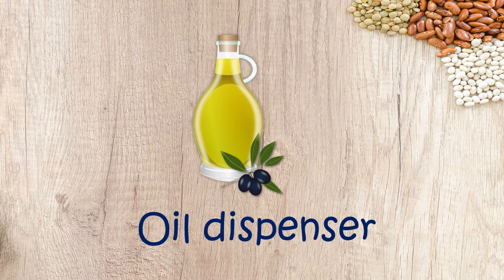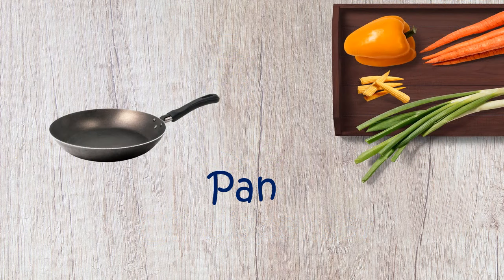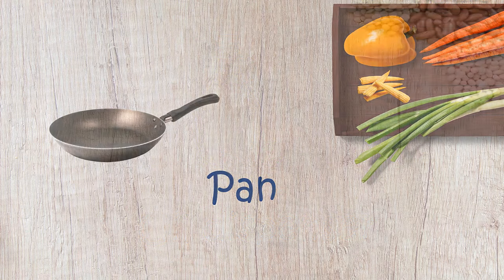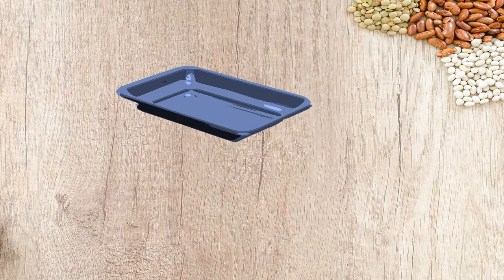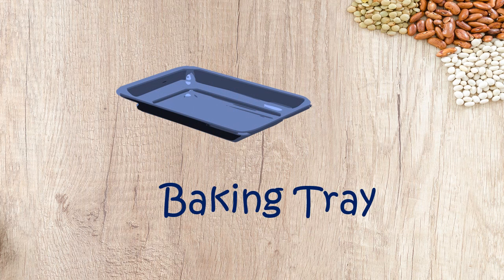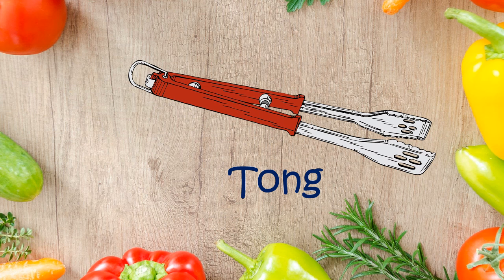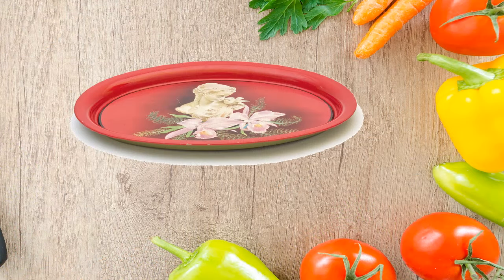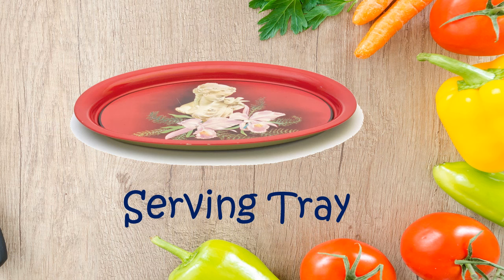kitchen Vocabulary | List of more than 50 kitchen utensils with pictures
Hey, you are going to see different types of kitchen utensils name and their pictures.
From this pictures you get better understanding of kitchen utensils, It helps to increase the kitchen utensils vocabulary.

I hope you like this video. Do share your feedback and suggestions to help me improve content and make it more relevant for you.

Happy Learning.